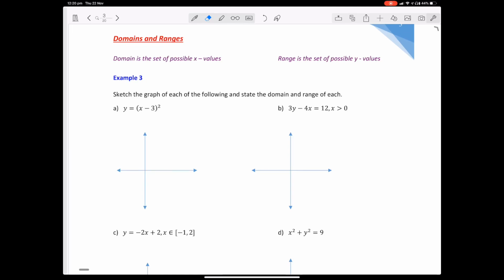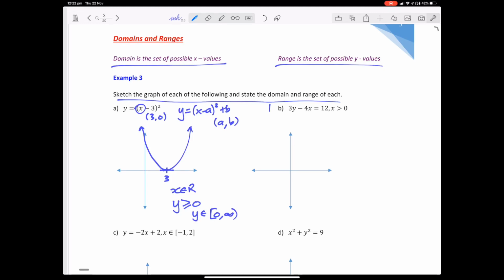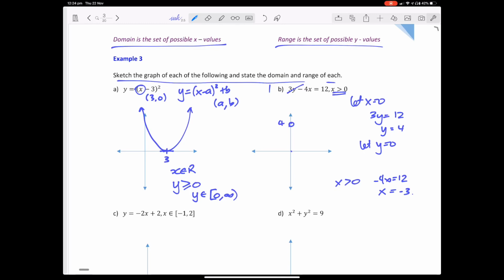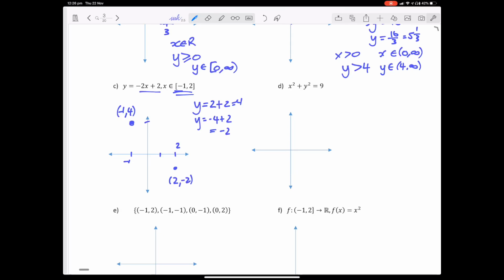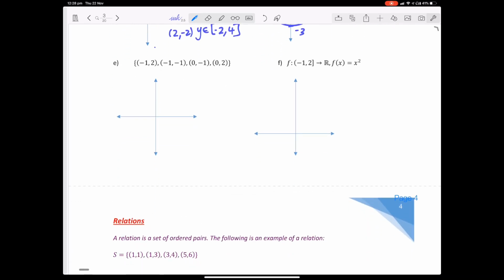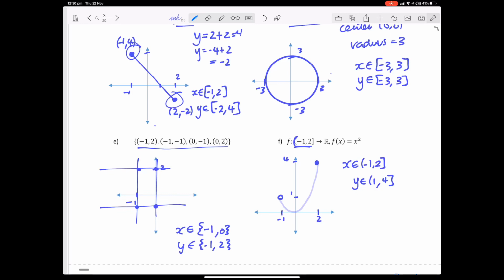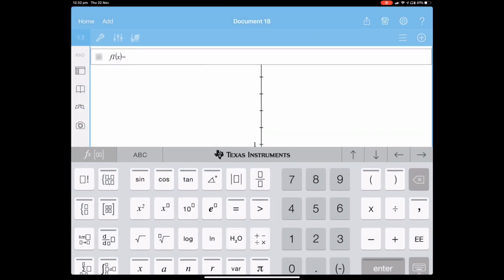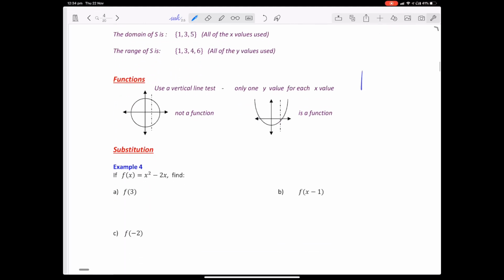2. Domains and Ranges by Worm's Maths Academy (VCE Maths Methods)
2. Domains and Ranges by Worm's Maths Academy (VCE Maths Methods)